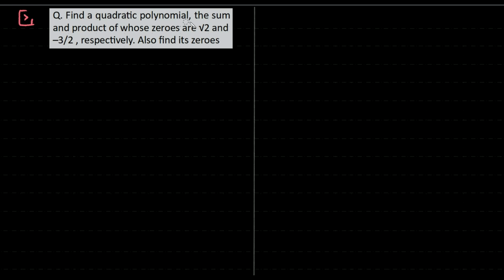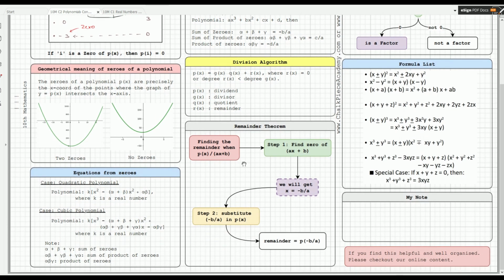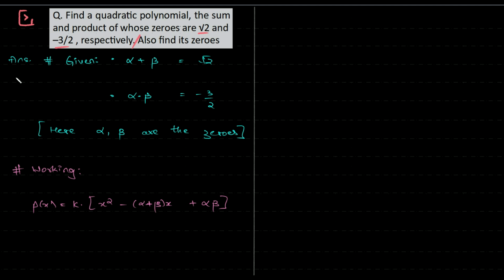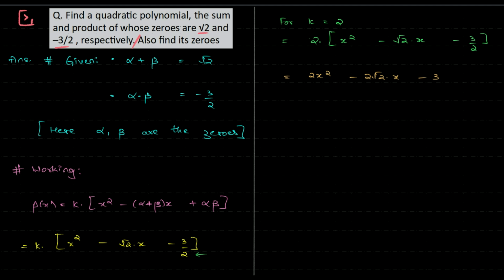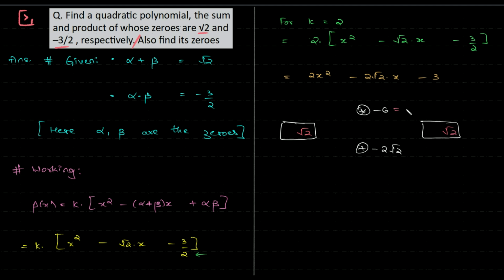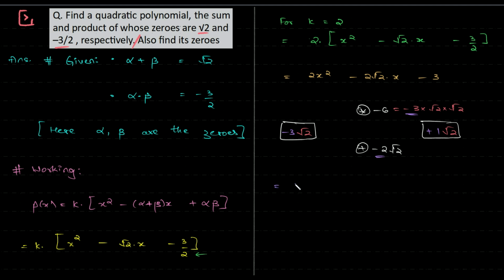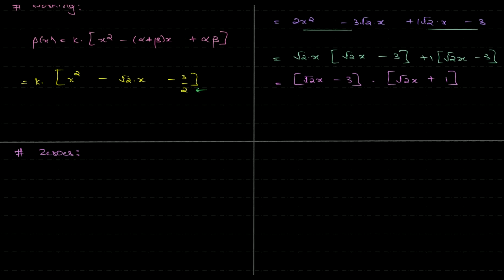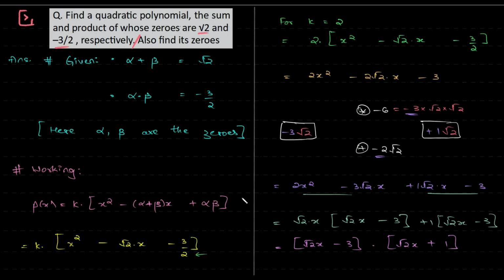2 05 O 1 Zeroes and Coefficient E